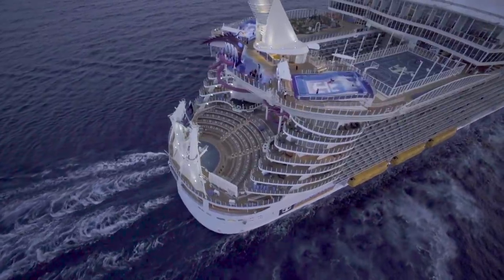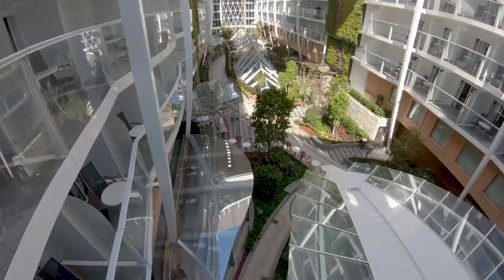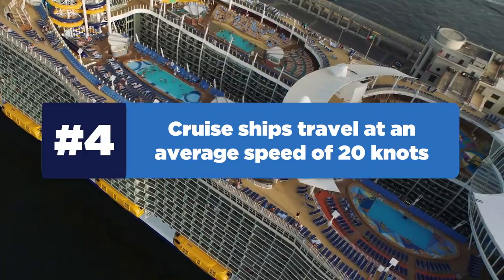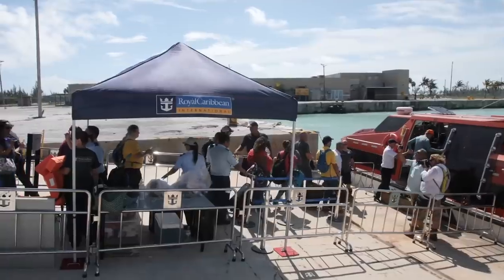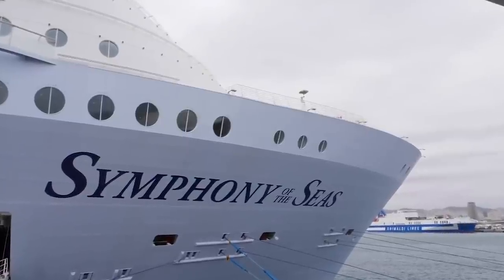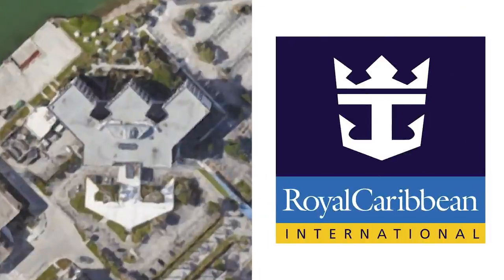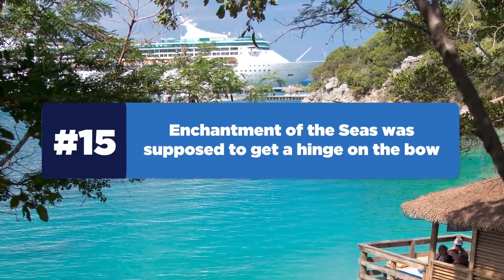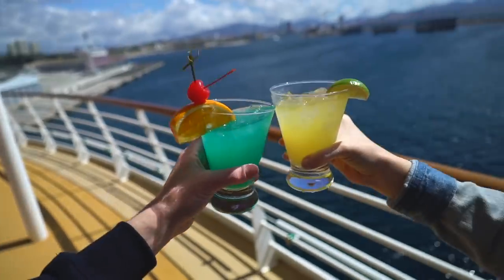15 amazing facts about Royal Caribbean cruise ships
Whether you prefer to spend your vacations on land or at sea, you've got to admit that cruise ships are truly awe-inspiring. From their size to how many people embark on them each year (about 20 million), cruise ships are serious modern marvels.